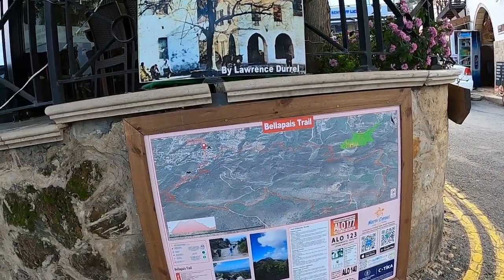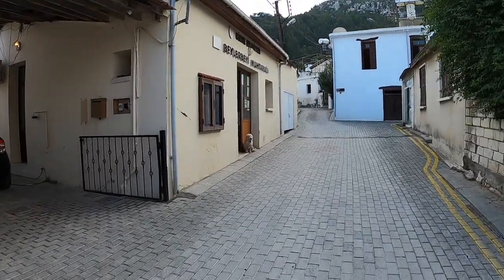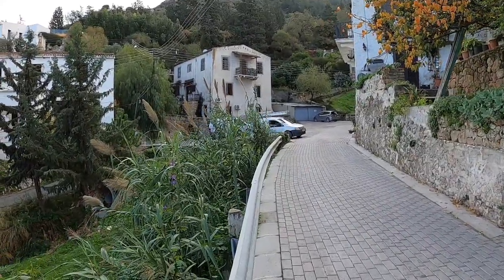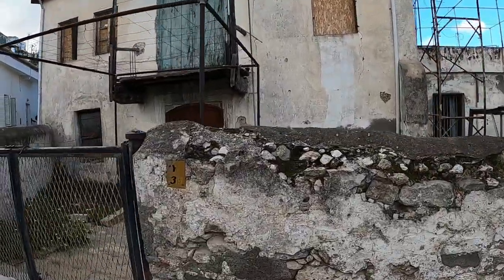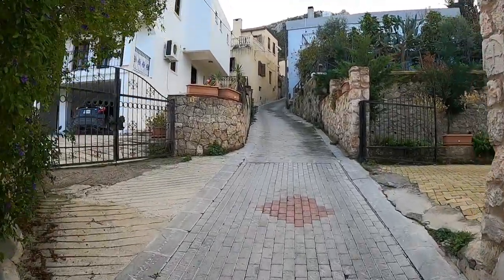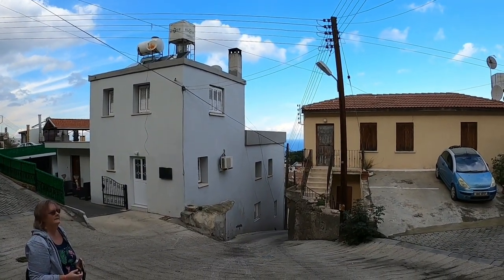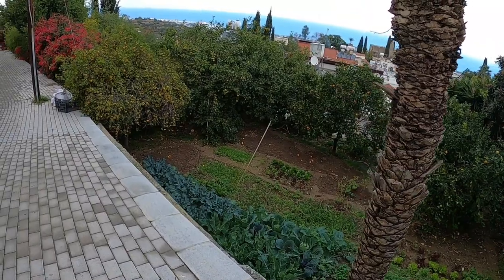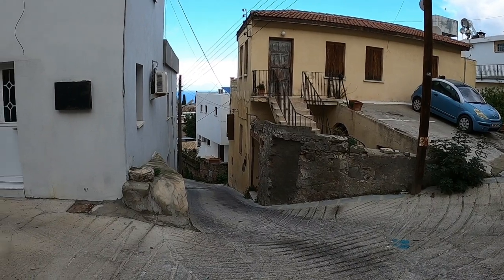Bellapais Village Cyprus, Former home of Lawrence Durrell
Join us for a walk around Bellapais village Cyprus, former home of Lawrence Durrell author of bitter lemons of Cyprus.

Instergram cyprusinsight.